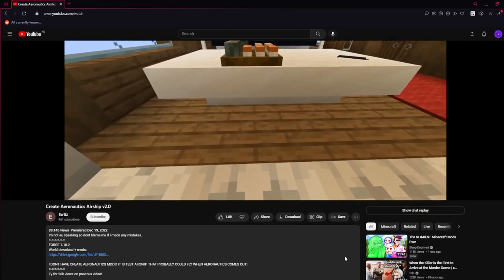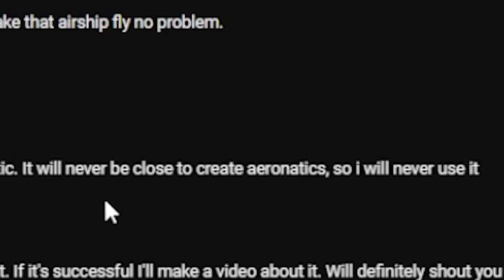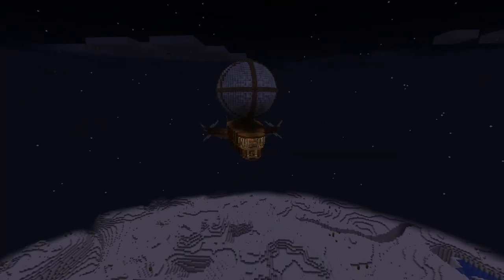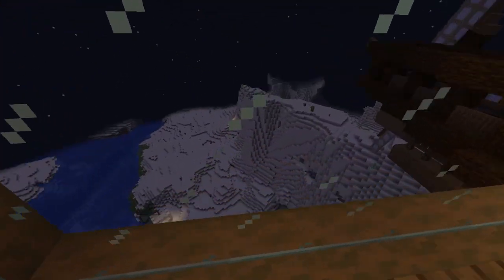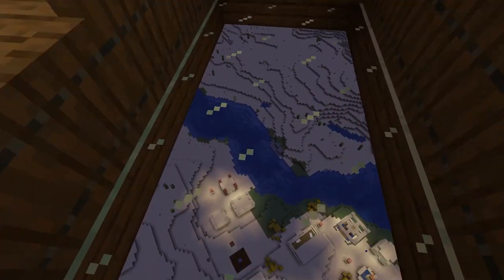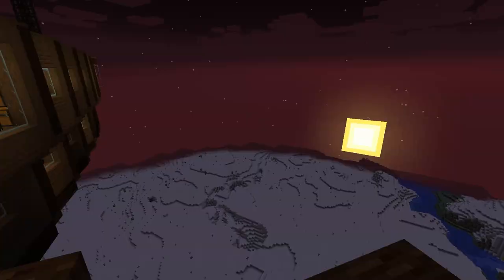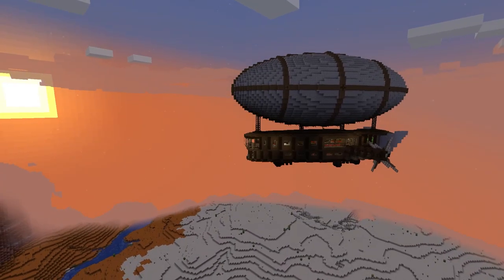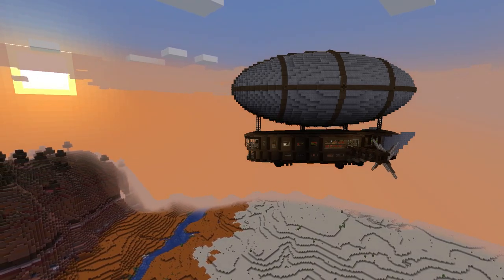I Made This Create Airship Fly For the First Time | Valkyrien Skies 2